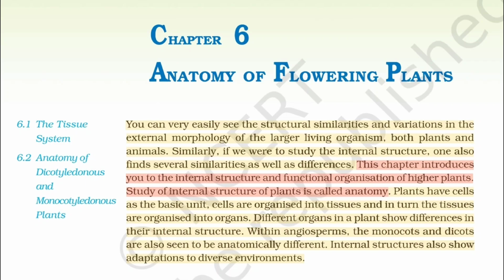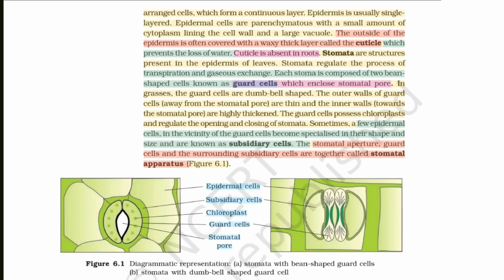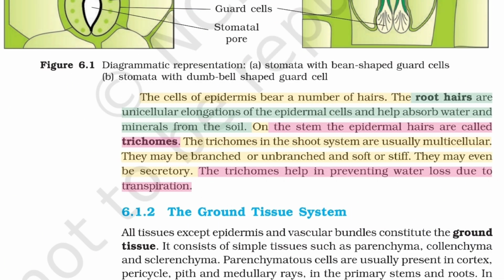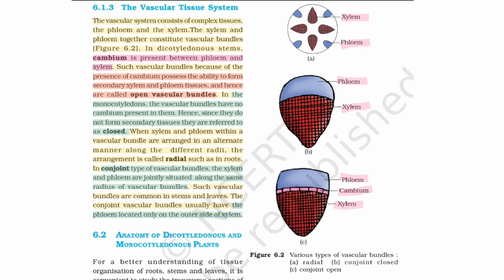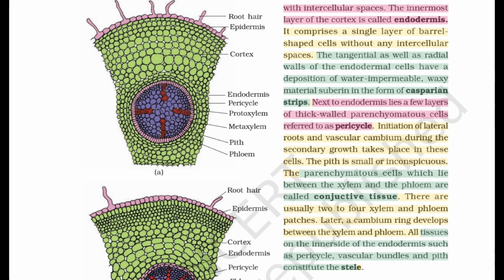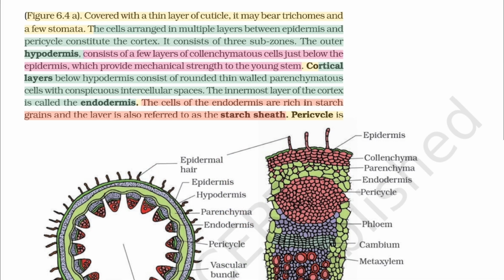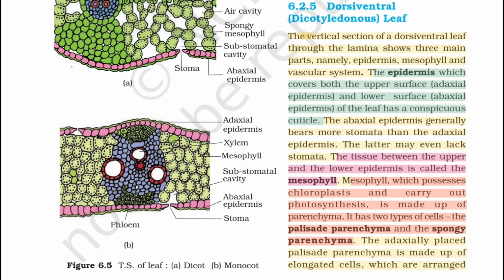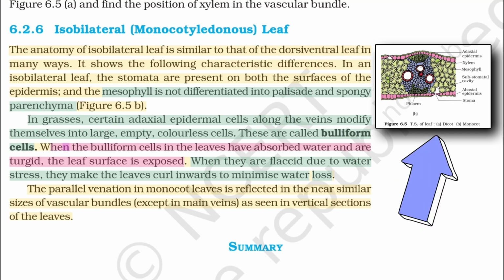Chapter: 06 | Anatomy of Flowering Plant | Class XI NCERT Biology